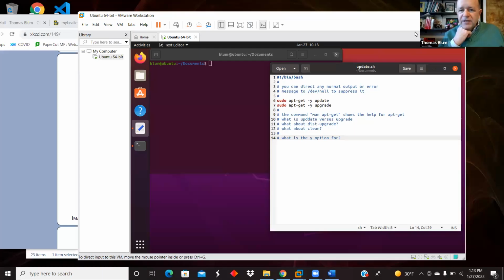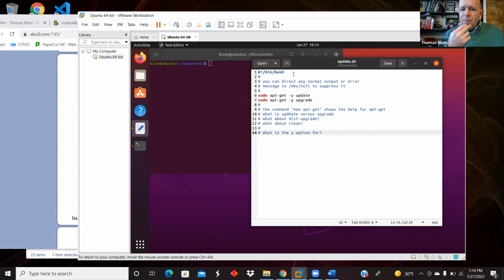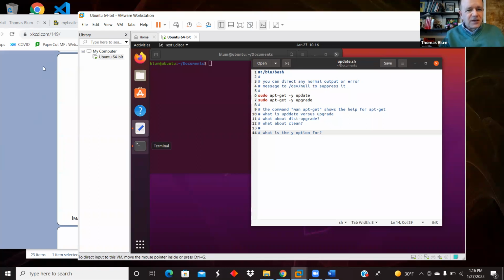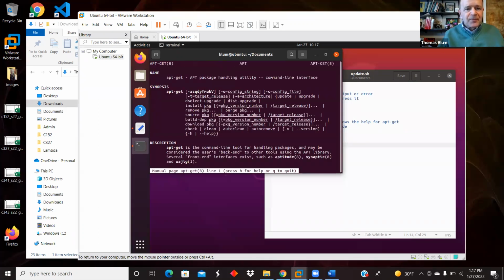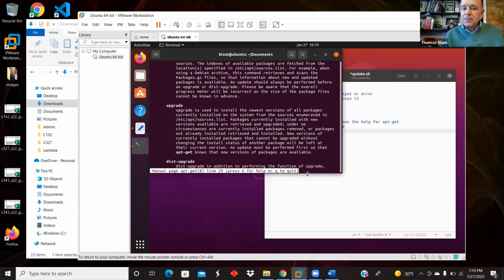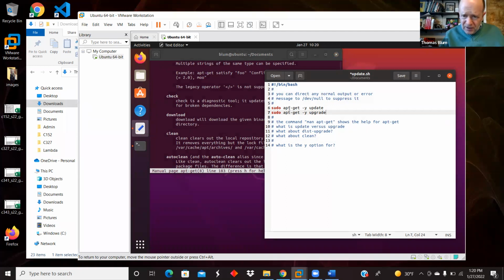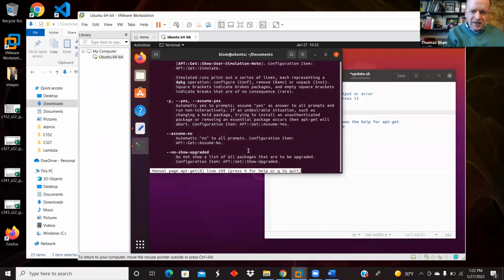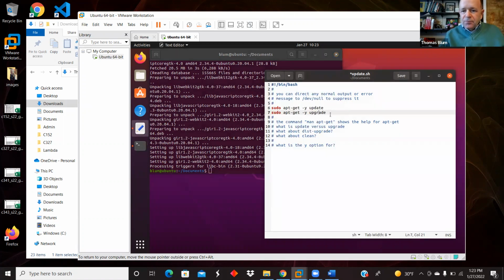Bash Scripting: apt-get update and apt-get upgrade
In this video we look at a bash script that moves toward automating keeping one's Linux system up-to-date. We show how the command "man apt-get" shows the documentation/help for the apt-get family of commands.  The manual tells us the distinction between apt-get update (sees what's available) and apt-get upgrade (actually installs). We look at but don't implement other choices like apt-get dist-upgrade and apt-get clean.  We discuss the role of sudo to elevate our privileges so we can install.  We look at the -y option to keep the command from asking us if we are willing to use up the space to install the new features.  We mention but don't implement that the output -- both normal and error message -- can be redirected to /dev/null so they do not display.